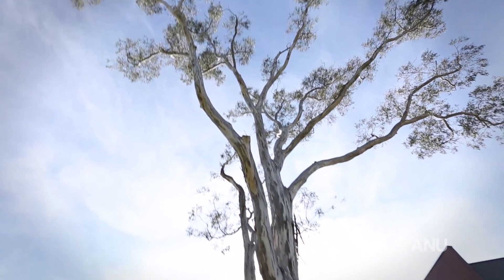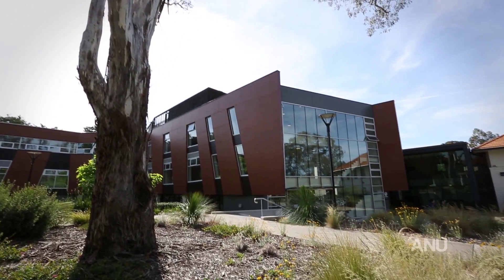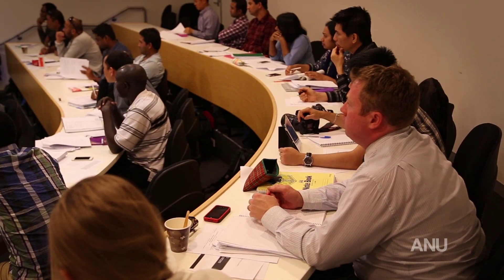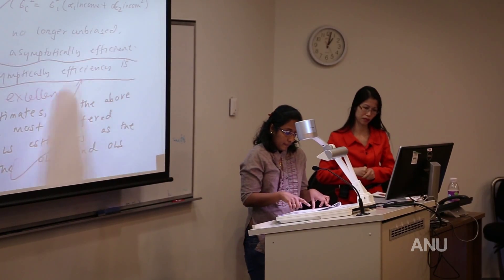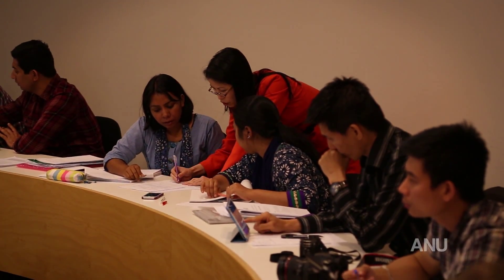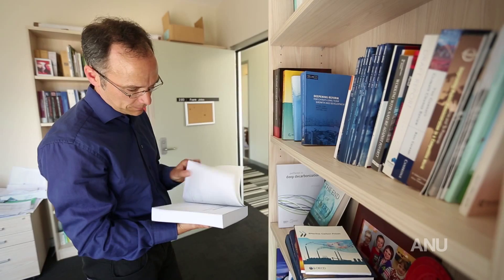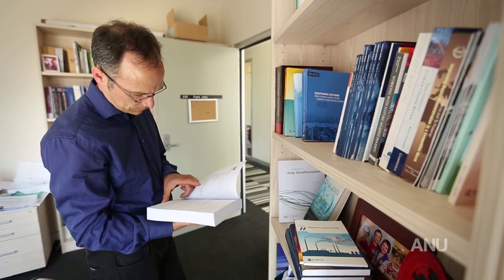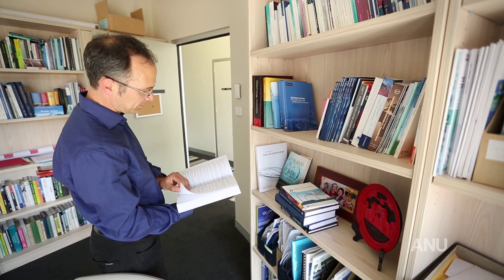Research Proposal & Research Project - EMDV8008/8066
The topic of the research project is chosen and the research project is designed in semester 1 in EMDV8008 Research Proposal. Most of the literature review for the research project is also undertaken in semester 1 in Research Proposal. The main activities for students  doing EMDV8066 Research Project in semester 2 are collecting and analysing data and other information from their research (data and other information are often collected during the mid-year break), orally presentating and discussing their research results, and preparing a written paper on the results and conclusions from their research project.